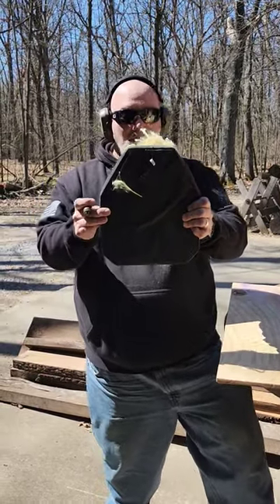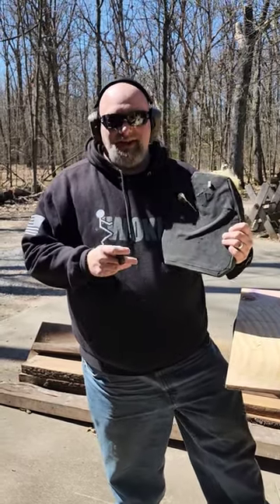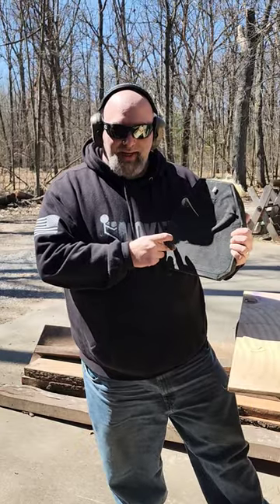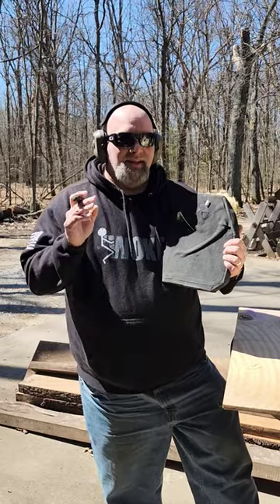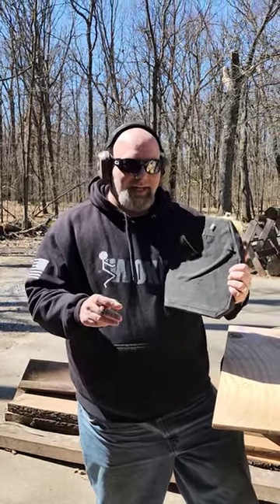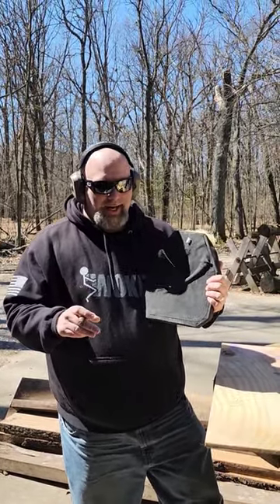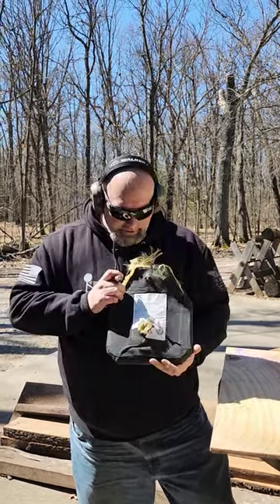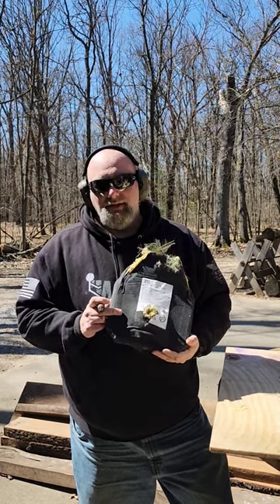Body Armor Outlet XR32 Level 4 plate